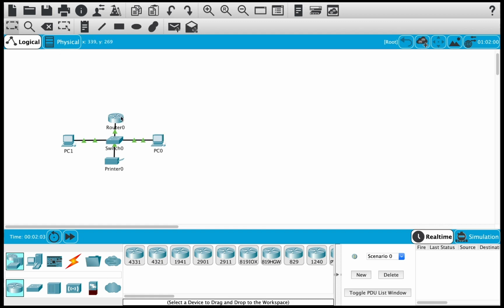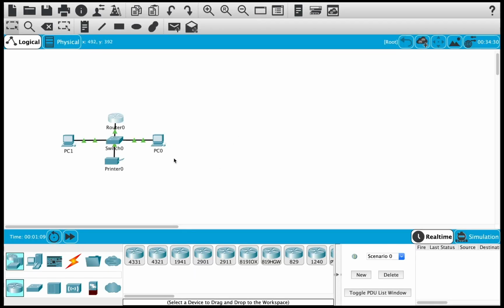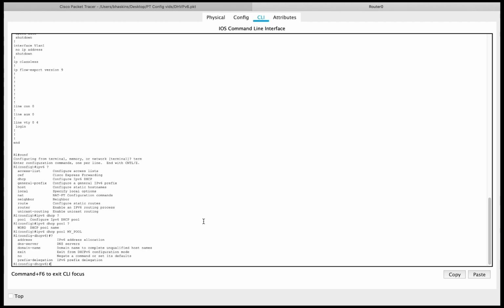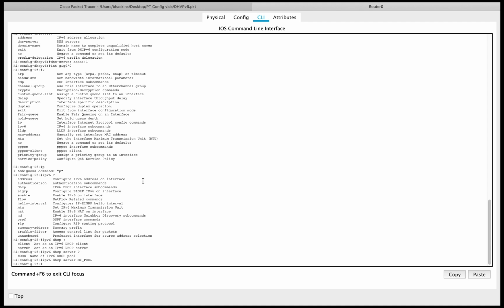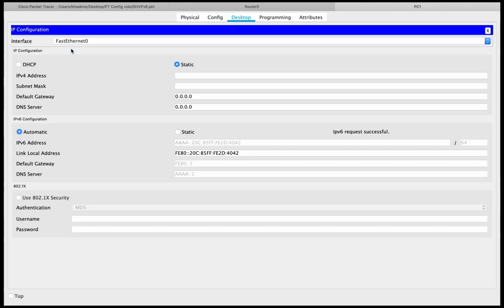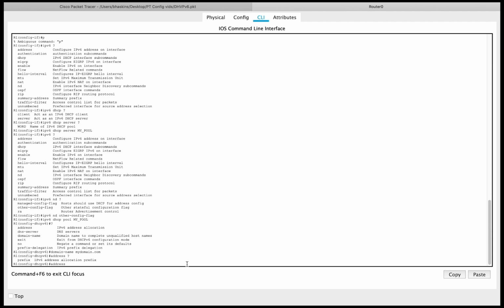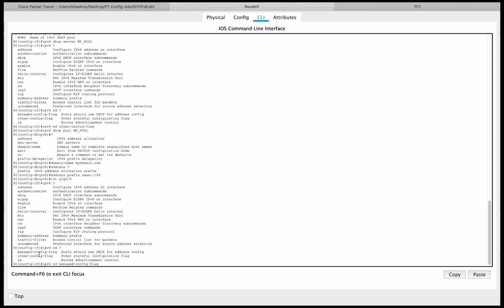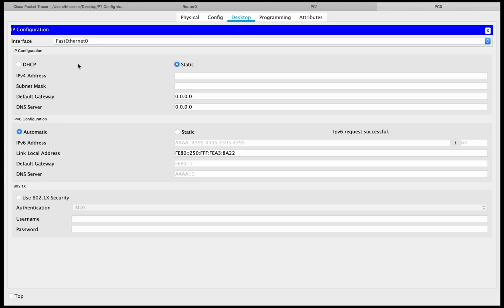NET060403 2 Prac Configuring SLAAC and DHCPv6